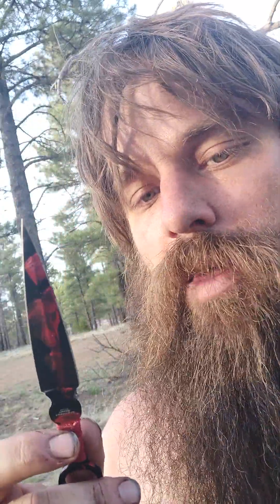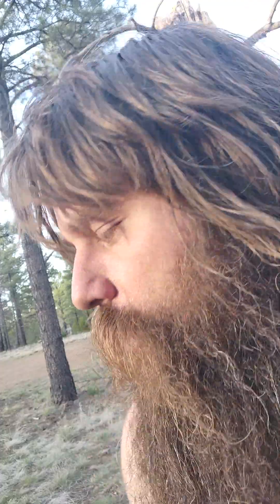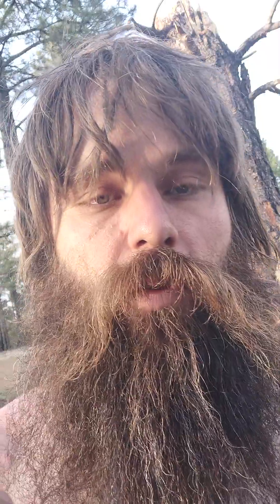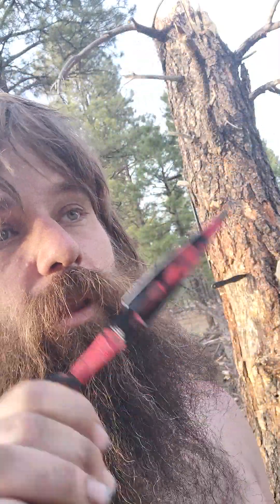the philosophy of [throwing knives]